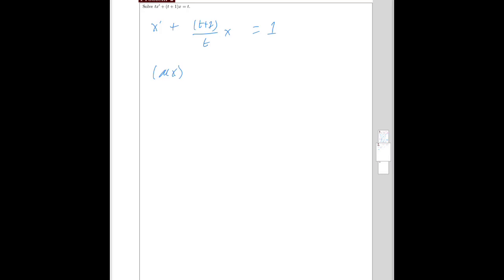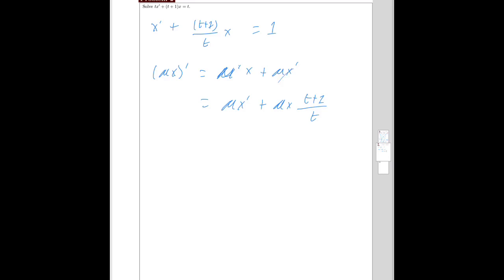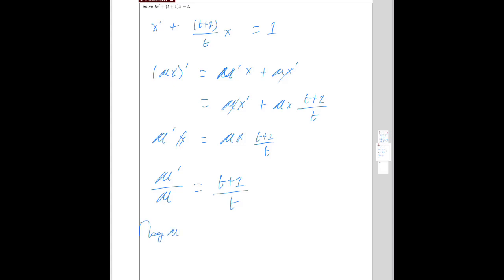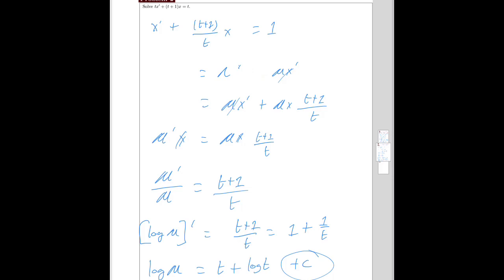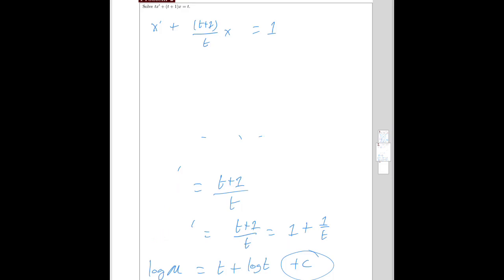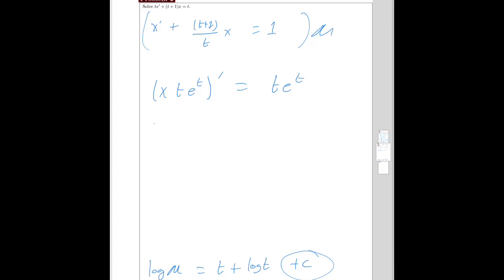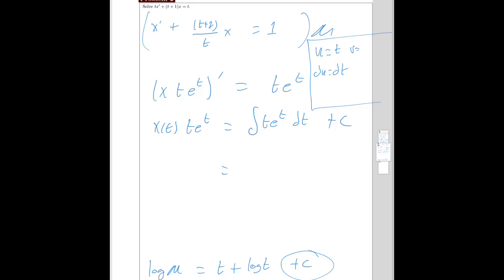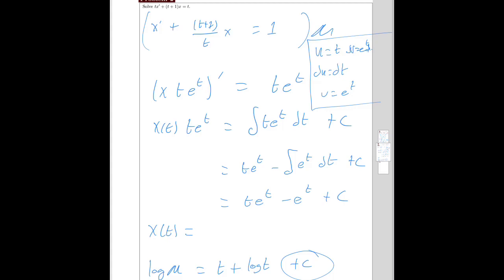Practice Problem 2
I use integrating factors.